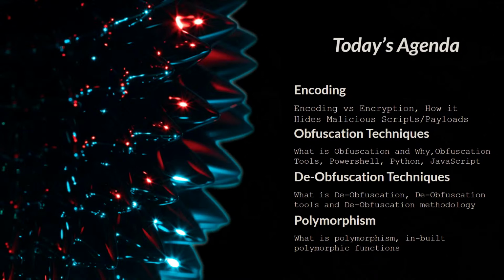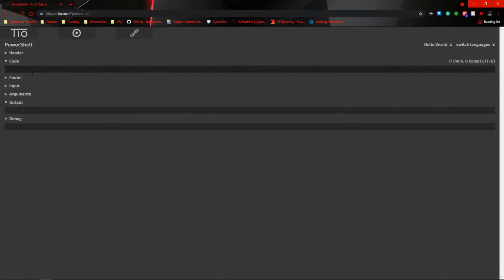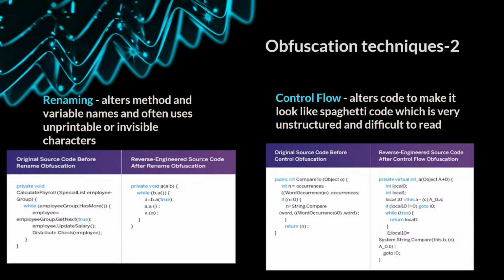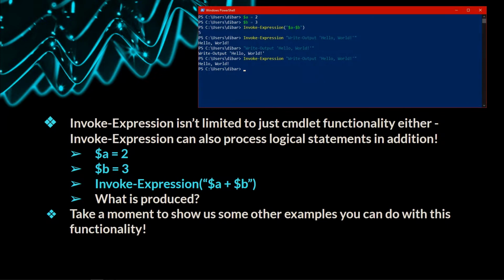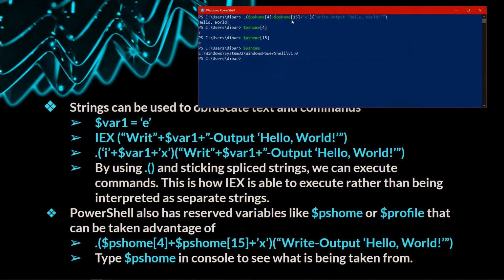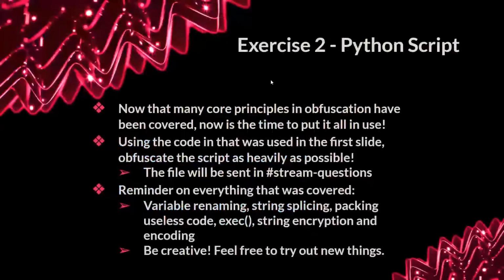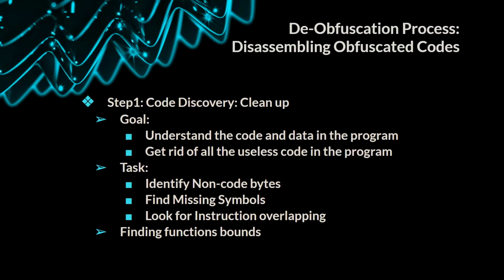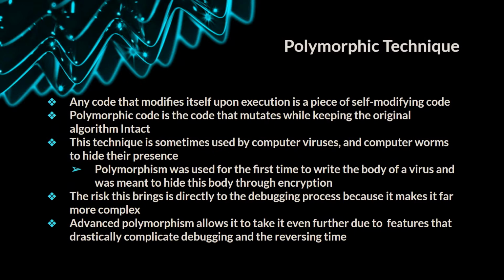ISSessions - Obfuscation Workshop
Agenda:
0:13 Start
1:14 Encoding
27:43 Obfuscation Techniques
1:38:30 De-Obfuscation Techniques
1:54:23 Polymorphism

ISSessions is a student-run information security club based out of Sheridan College. Our biweekly meetings include rounding up the latest infosec news, deep dives into the most captivating topics of the field, and to top it off featured speakers from the industry. Our next meeting is scheduled for November 11th.